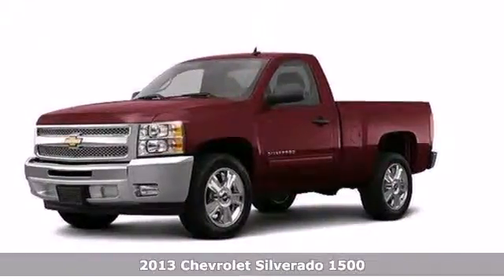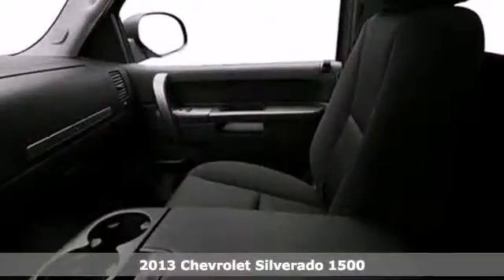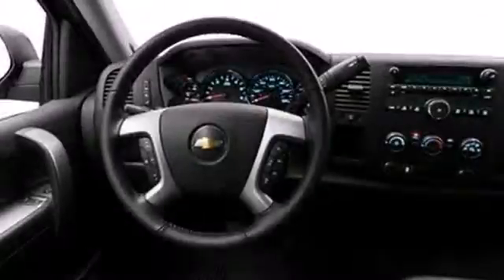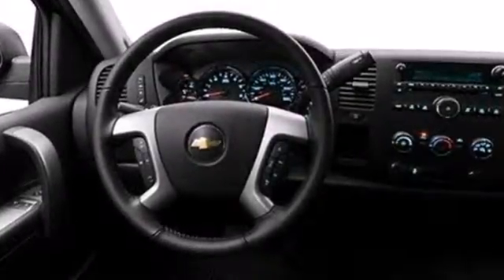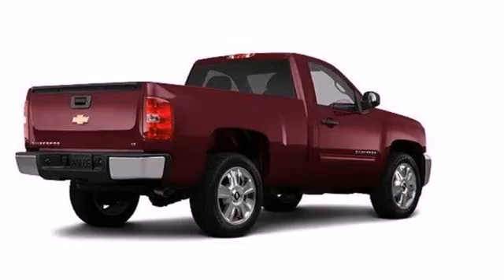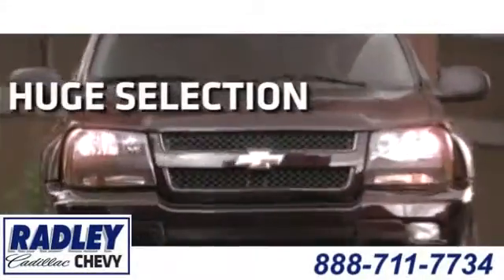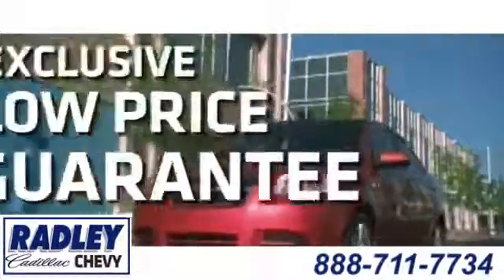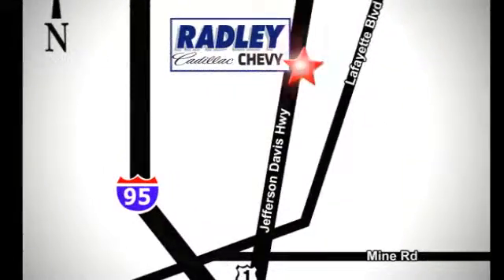2013 Chevrolet Silverado 1500 Fredericksburg VA Price Quote, VA T53414 - SOLD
Year: 2013
Make: Chevrolet
Model: Silverado 1500
Trim: WORK TRUCK
Engine: V6 4.3L
Transmission: Automatic
Color: Deep Ruby Metallic
Interior: Dark Titanium
Stock #: T53414

Address:
3670 Jefferson David Hwy